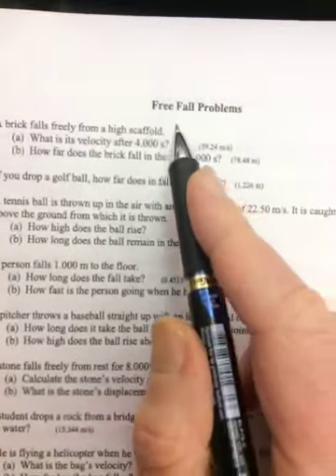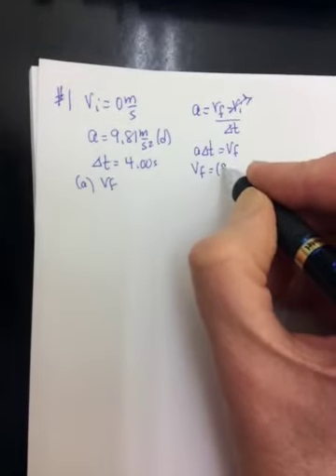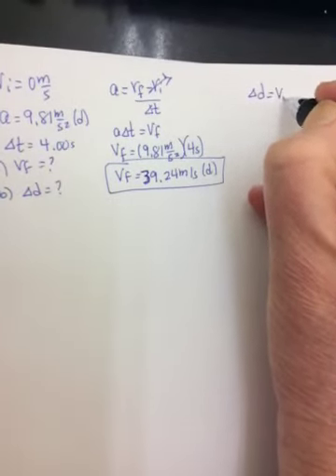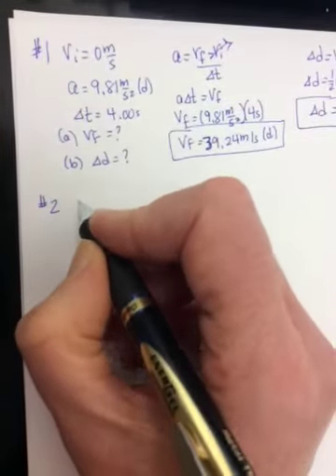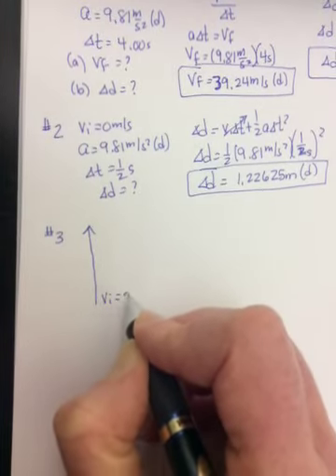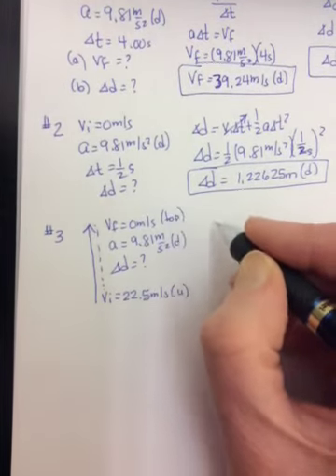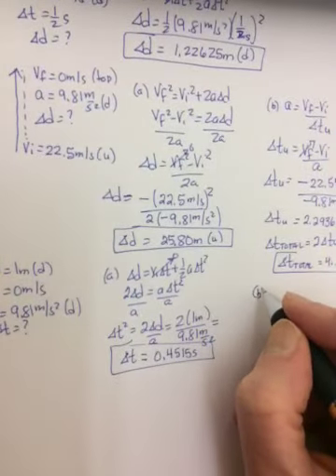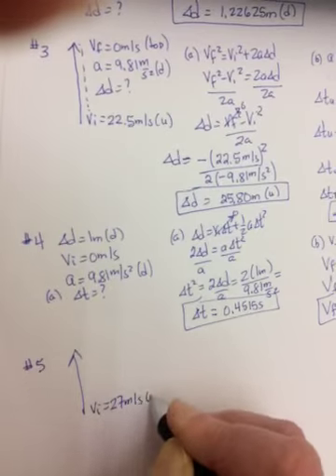Physics 11 Free Fall Questions # 1 - 4